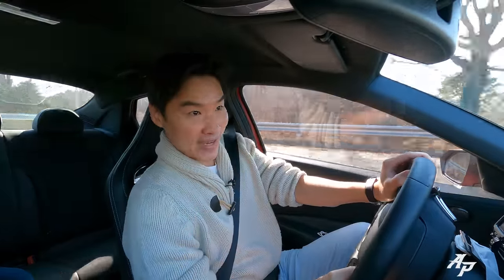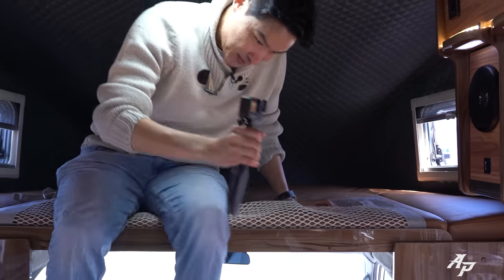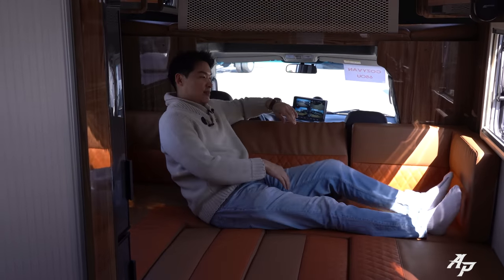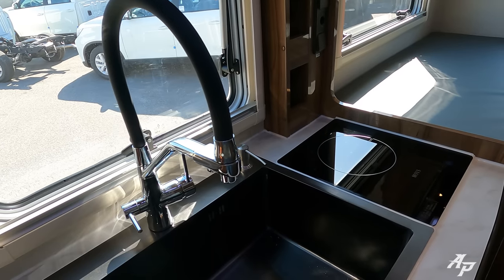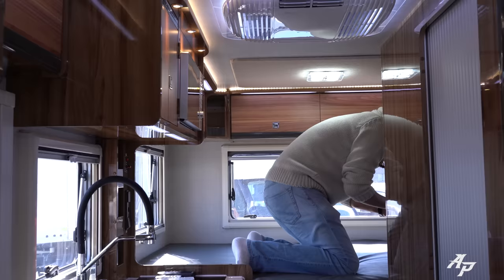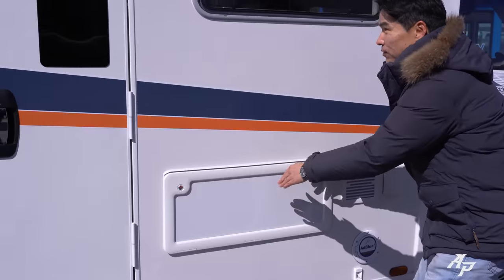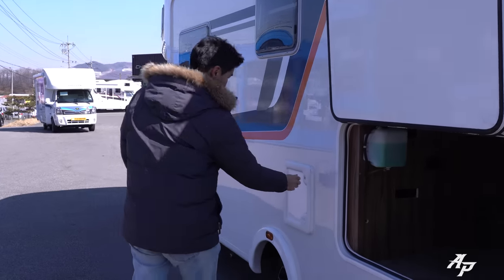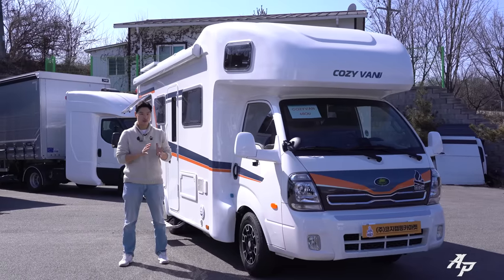New Kia Camping Car – Kia small truck based Class B RV Van!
Since you guys really enjoyed the Hyundai Porest camping car review, we have prepared one more new camping car tour. This new camping car from S. Korea is based on the Kia Bongo 3 (Kia K-Series, Kia Besta), this new RV van is about 6.5 meters long, so this new camping van should be classified as Class B.  This new camper van comes with under floor heating, A/C, bathroom with shower and two large beds inside. There are larger, more luxurious and expensive RV vans out there, but for the size, I think this might be the best RV van for the size and class. So, let’s do take a look at the new camping car.

Thank you Cozy Camping Car Market for providing the vehicle.